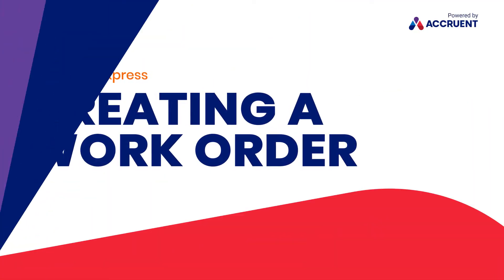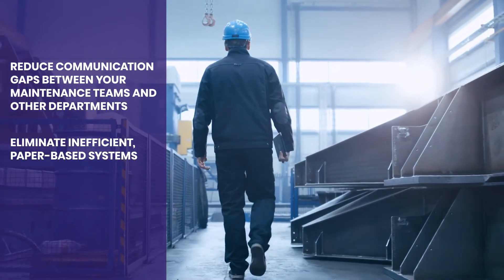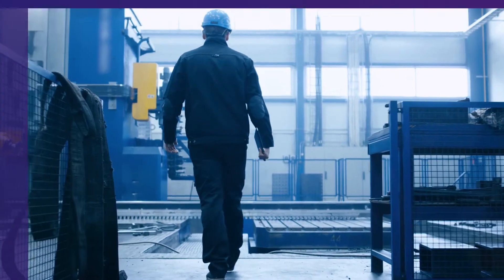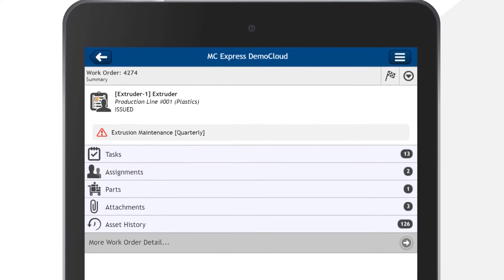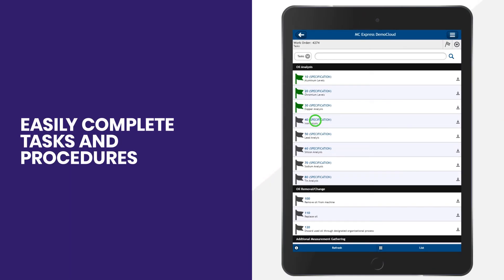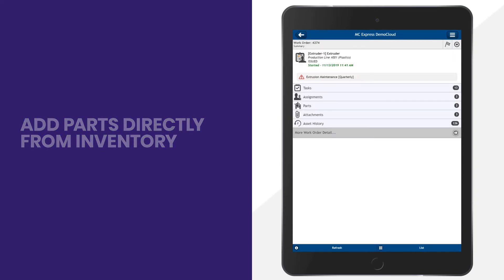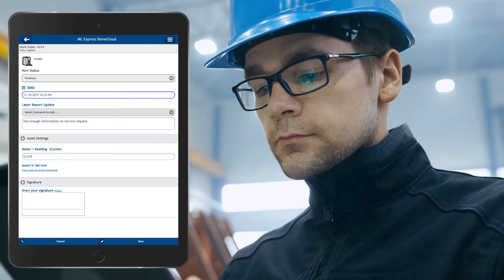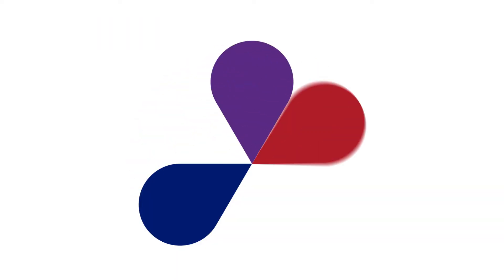MC Express: Creating a Work Order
Accruent’s MC Express puts the power of Maintenance Connection’s enterprise asset management software at your fingertips, so you can access the right information where and when you need it. In this quick demo video, see how easy a work order can be created from the field in real-time.